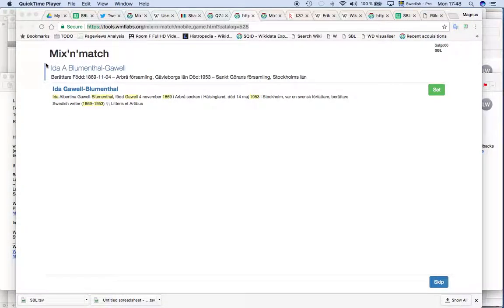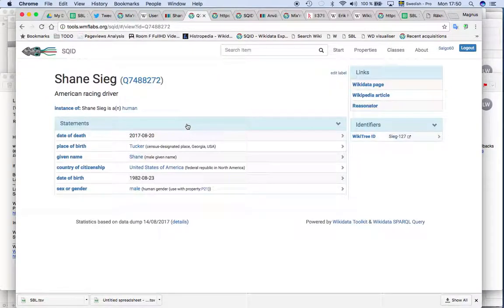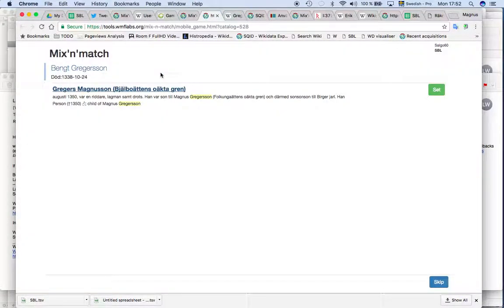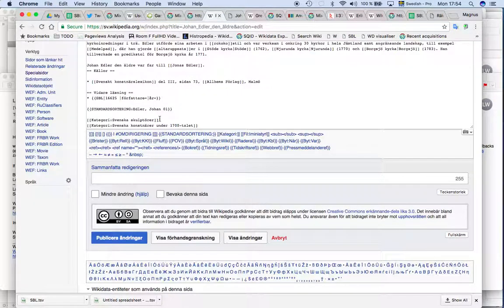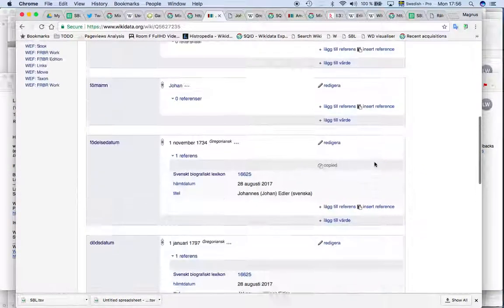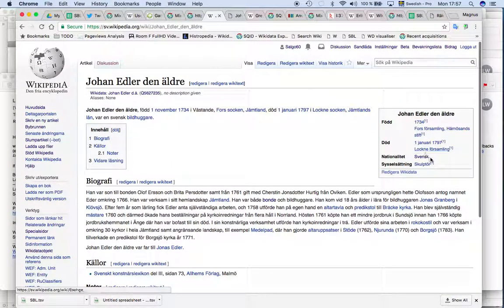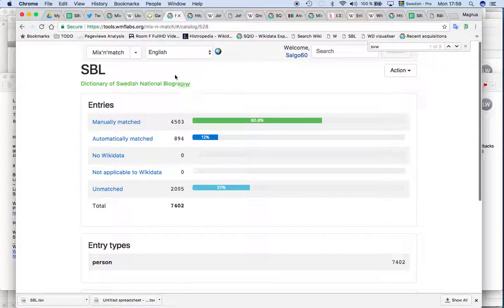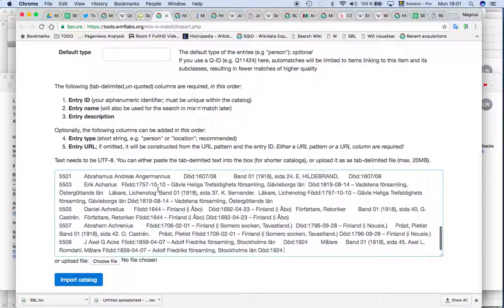Mixn n match using SBL